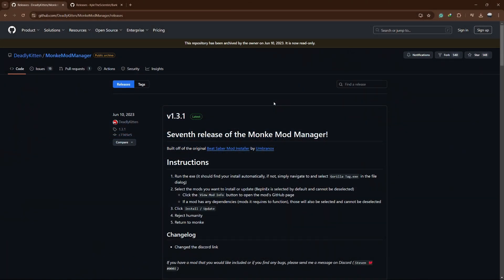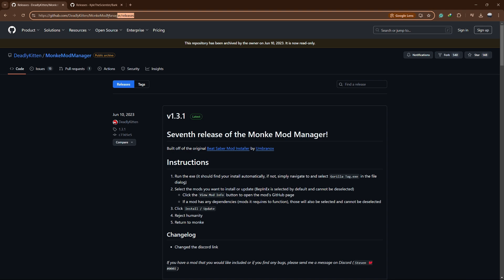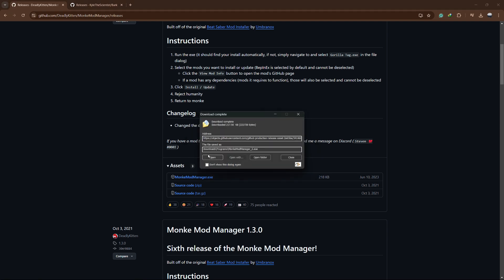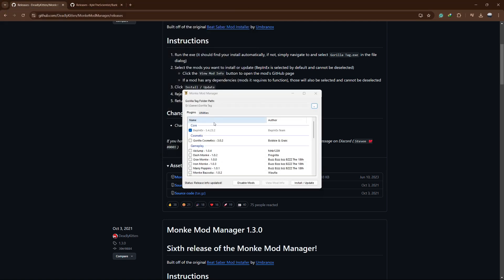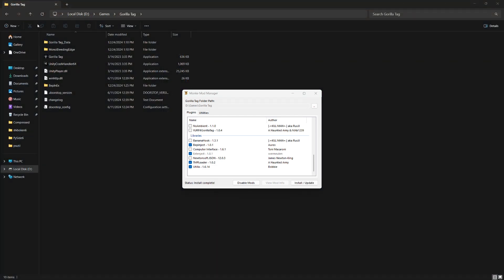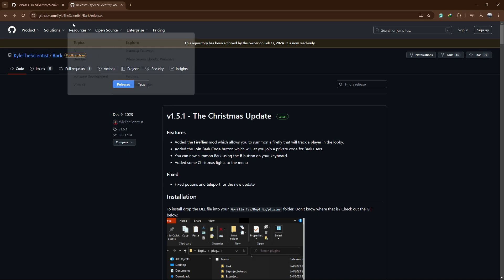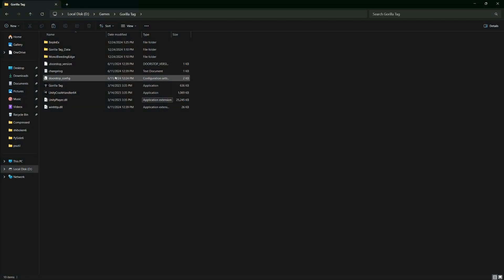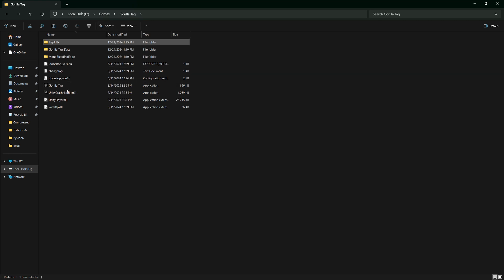How to Use Monkey MOD Manager in Gorilla Tag (Quick Guide)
How to Use Monkey MOD Manager in Gorilla Tag (Quick Guide0